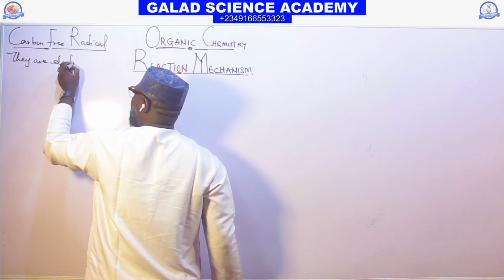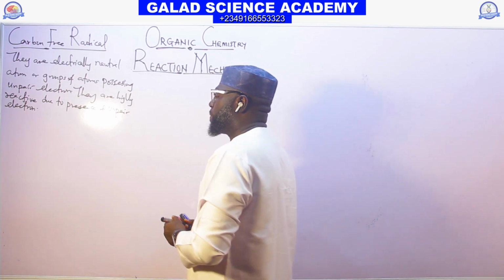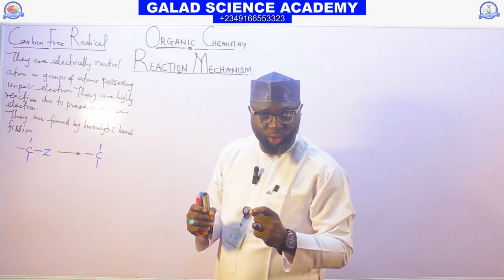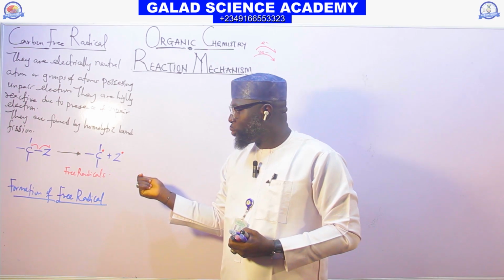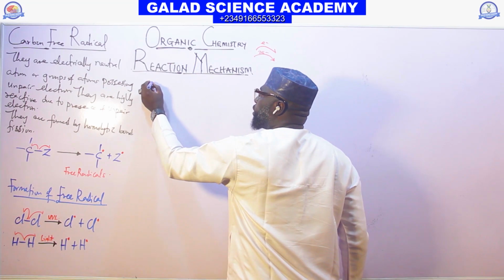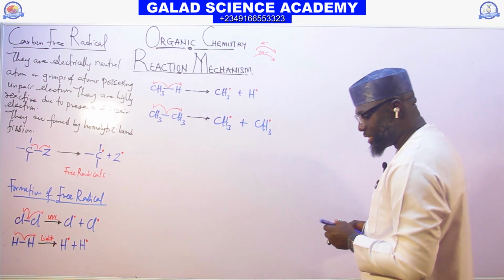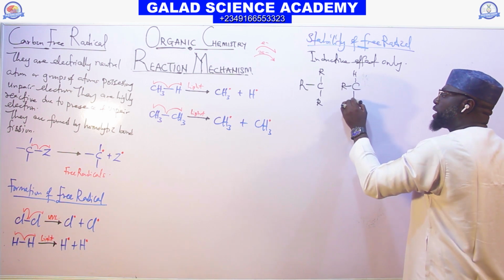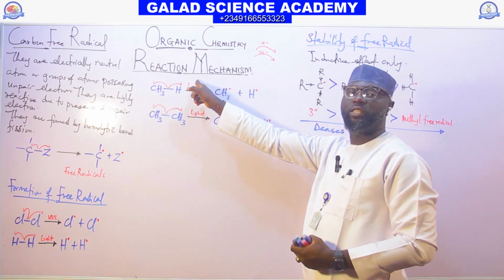ORGANIC CHEMISTRY 33|FREE RADICAL|STABILITY OF FREE RADICAL| REACTIONS MECHANISM|GALADSCIENCEACADEMY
This organic chemistry video tutorial provides a basic introduction  into free radical and its stability